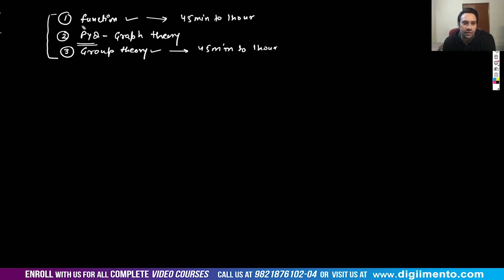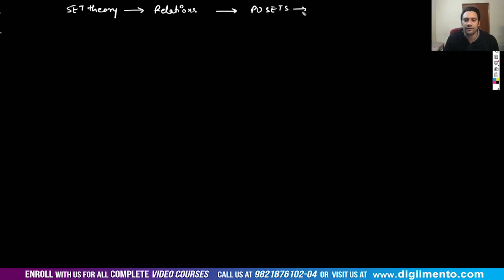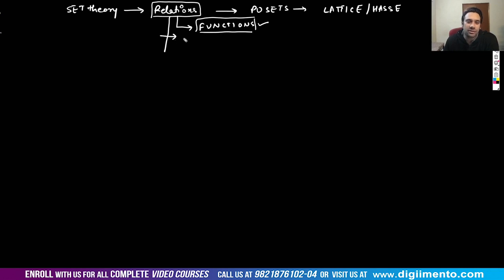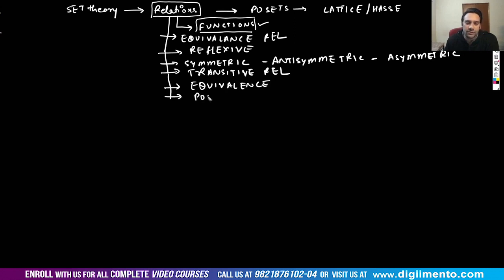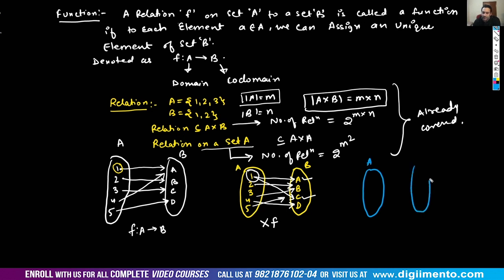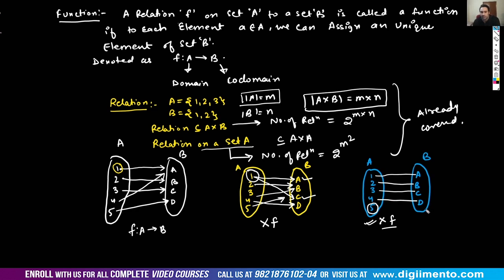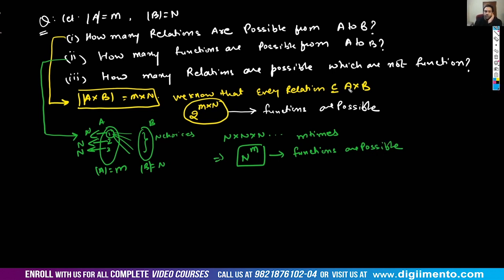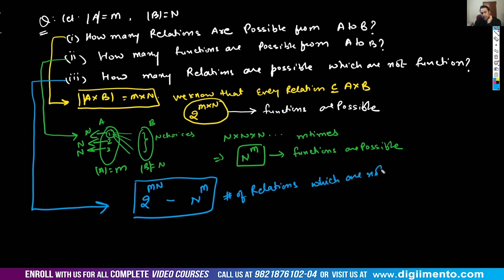What is a function in discrete mathematics? Types of Functions